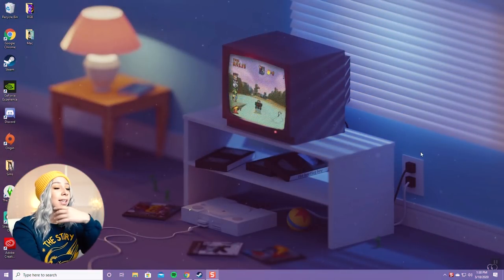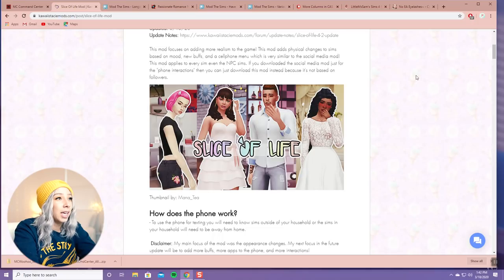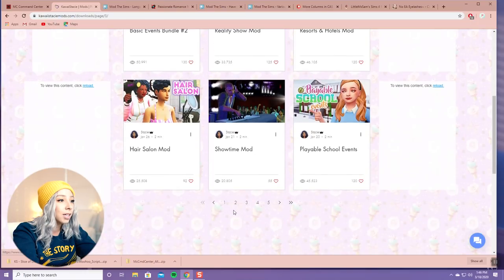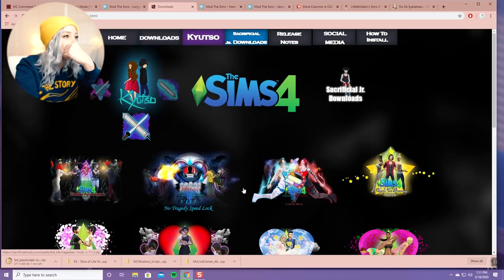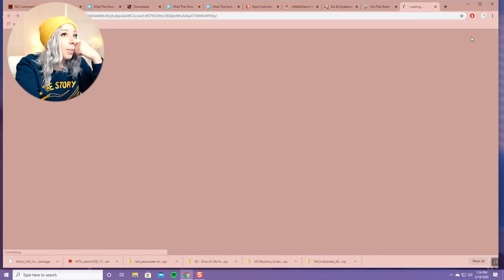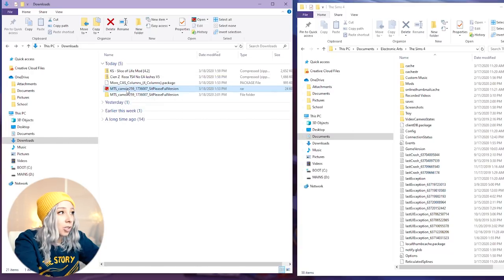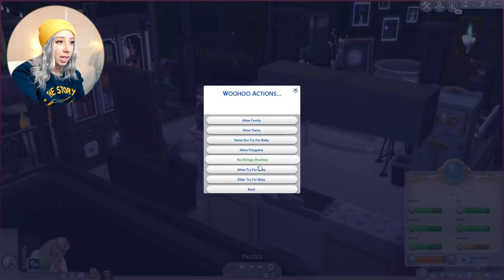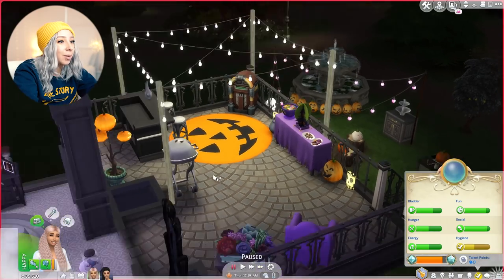EVERYTHING YOU NEED TO KNOW ABOUT SIMS 4 MODS ✨ HOW/WHERE TO GET THEM & WHAT MODS I USE IN MY GAME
2. SOL & Kawaii Stacie Mods

3. Longer Parties & More Guests

WELCOME TO MY SIMS CHANNEL! I HOPE YOU ENJOY. ☺♥ kbyeee

MY FAVORITE CC CREATORS